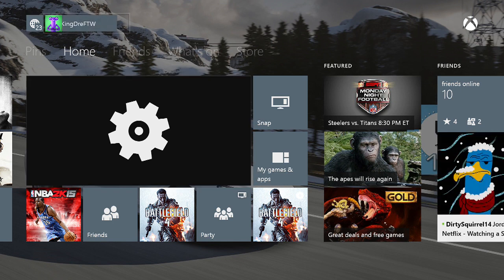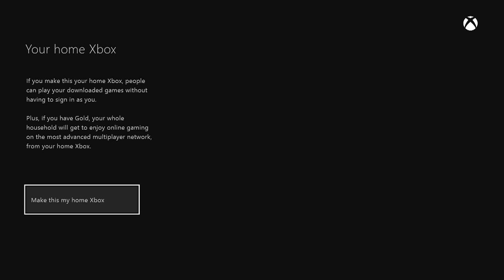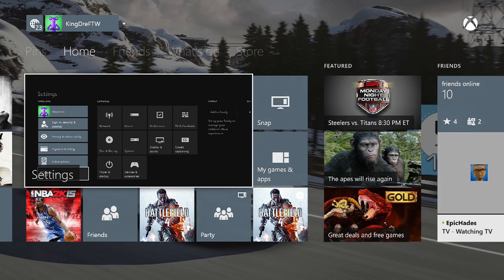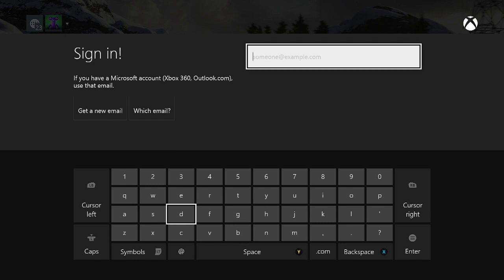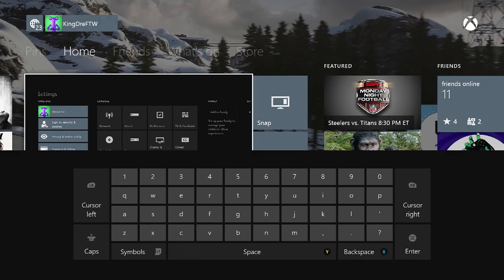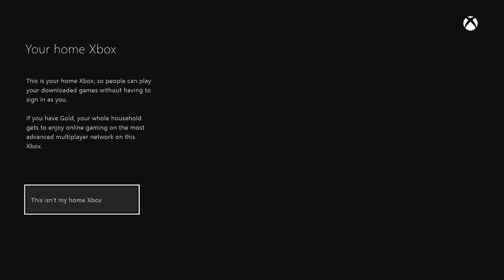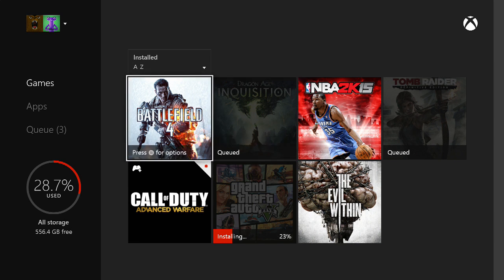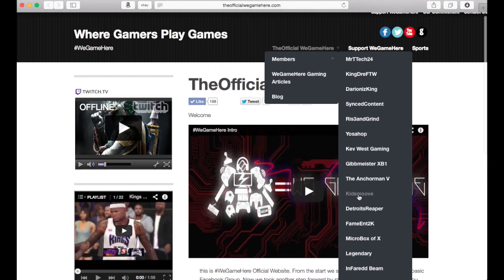XBox One GameShare Tutorial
**WHAT YOU DO ON ONE CONSOLE YOU MUST DO ON THE OTHER CONSOLE**

This video is a tutorial on how to share your digitally downloaded games and DLC via the "Gameshare" feature.